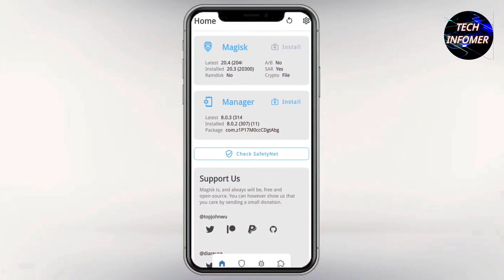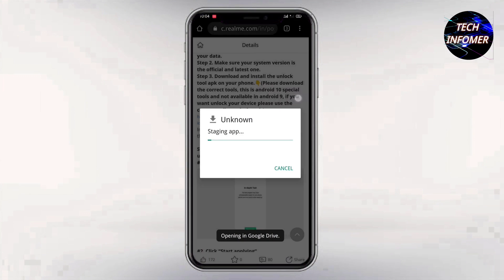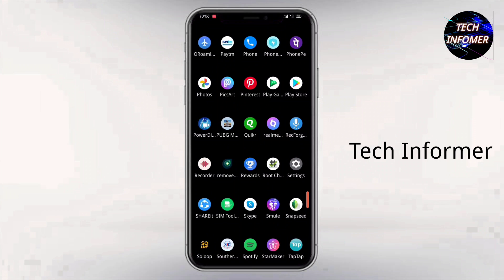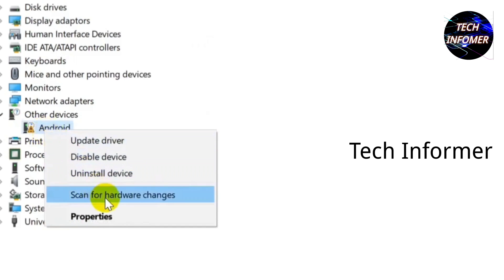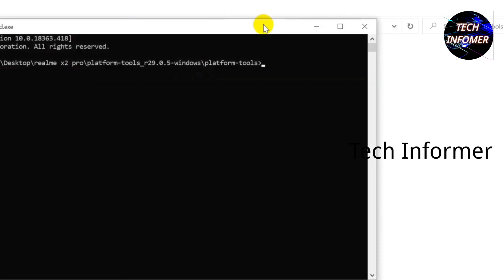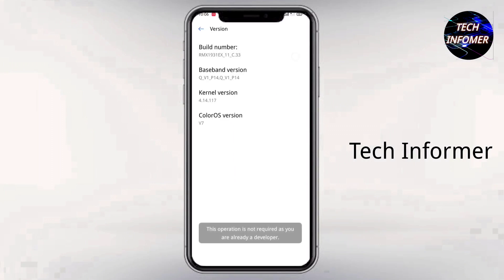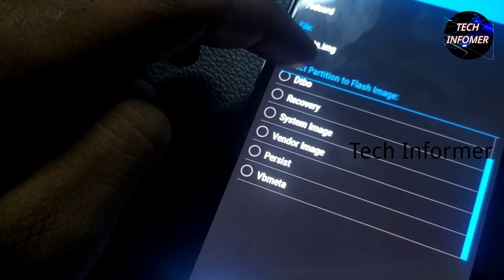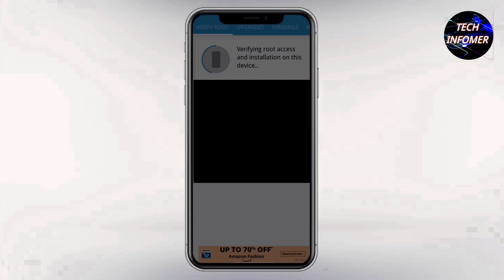[ Official ] How To Unlock Bootloader & Root All Oppo/ Realme Devices | Tech Informer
Hello Guys This Is Zameer From Tech Informer. in this video am going to show you how to unlock bootloader & Root any oppo and realme devices. Techinformer, Tech informer

Commands-  fastboot devices
For Unlocking Bootloader - fastboot flashing unlock.
FOR ROOTING Requirements -
* Twrp recovery.img of your phone [ search in Xda ]
* Vbmeta.img [ Use can Use  your Device Stock Vbmeta ]
* magisk.zip for Rooting  [ search in Xda ]
Command for flashing twrp - fastboot flash recovery Filename.img

how to unlock bootloader of redmi note 5 pro,